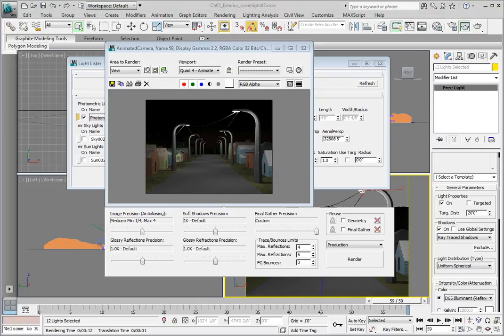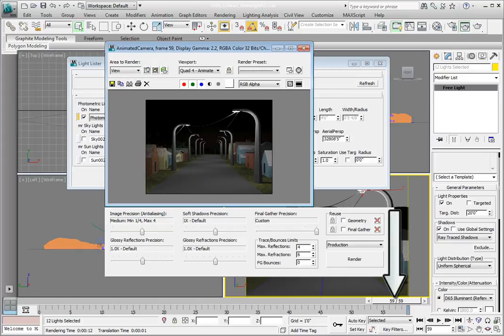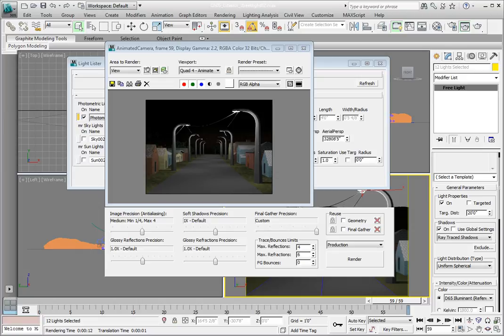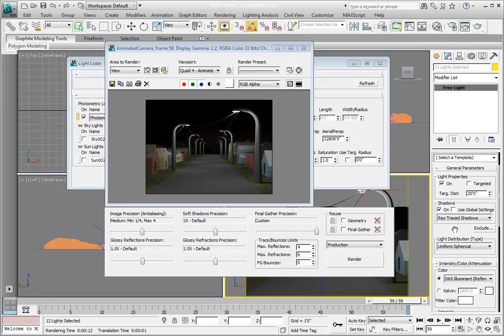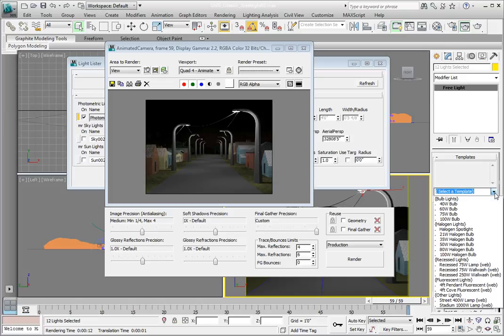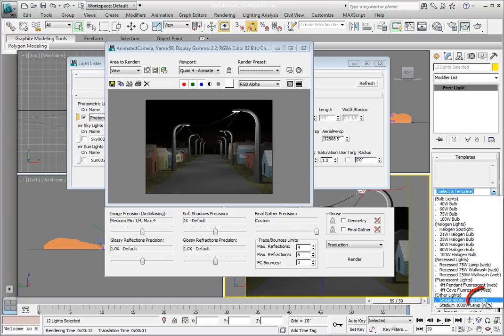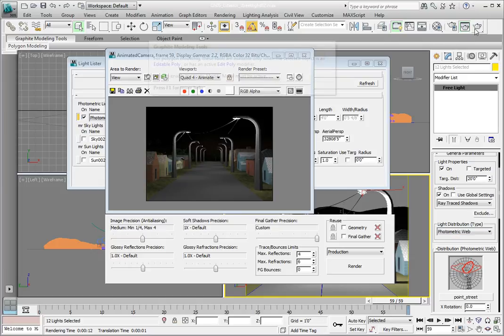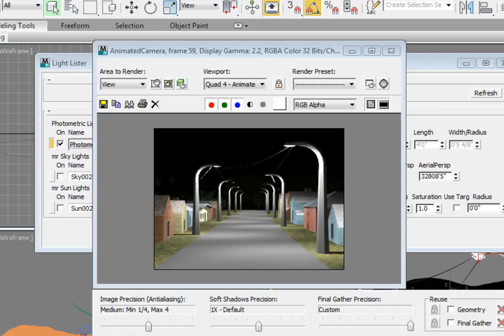The channel sachin & sachin